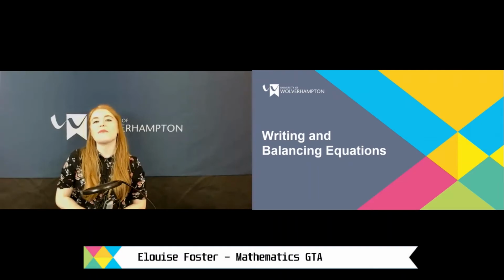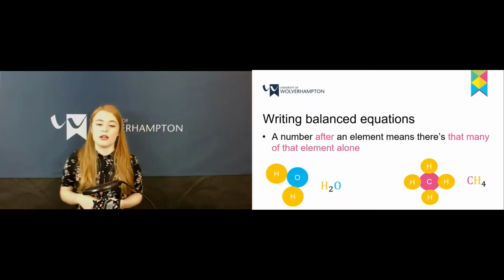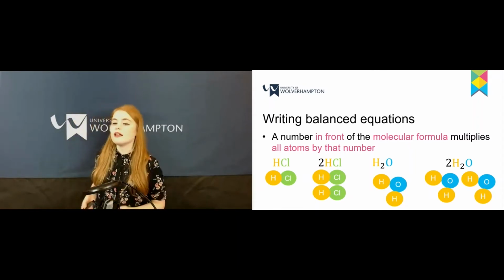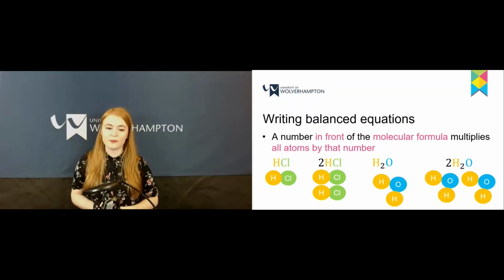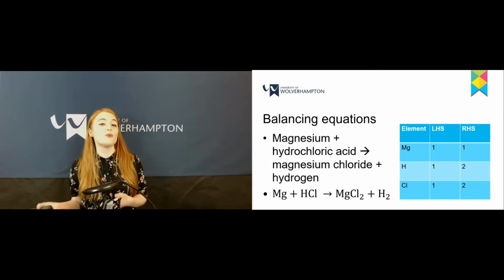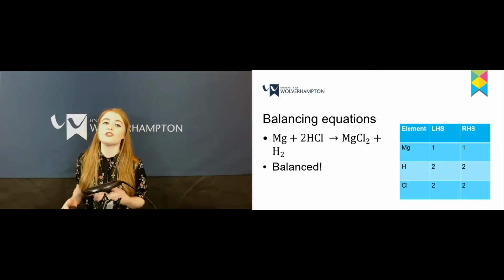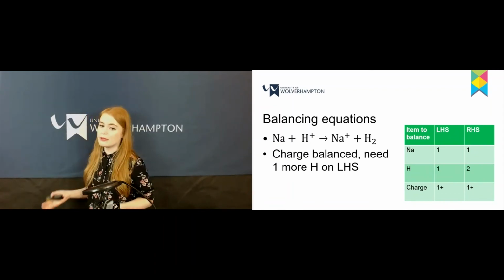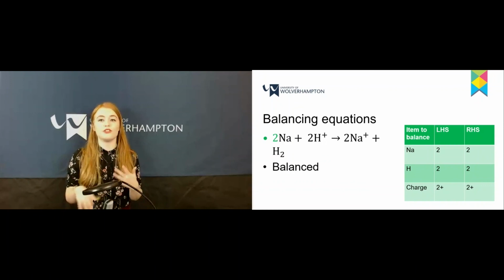Chemistry: Chemical Equations & Calculations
In this Chemistry catch up session, Elouise will be exploring chemical equations and calculations. From this session you'll know how to write and balance equations, along with being able to calculate the molecular formula.